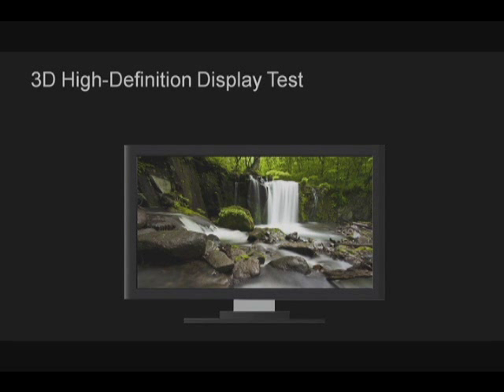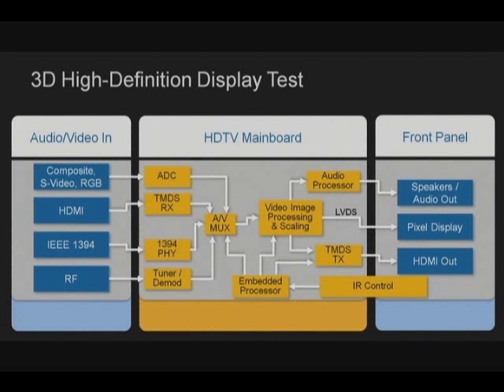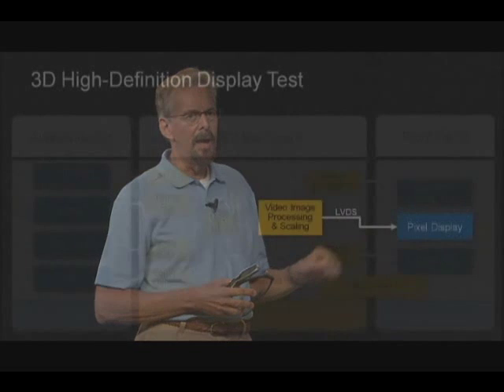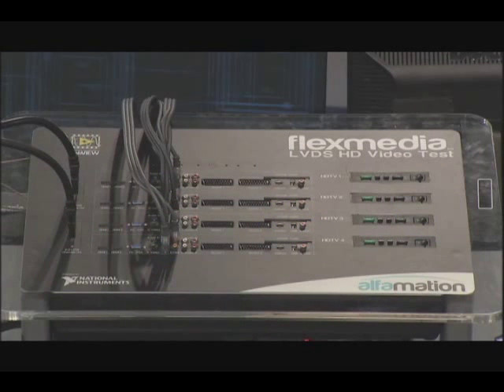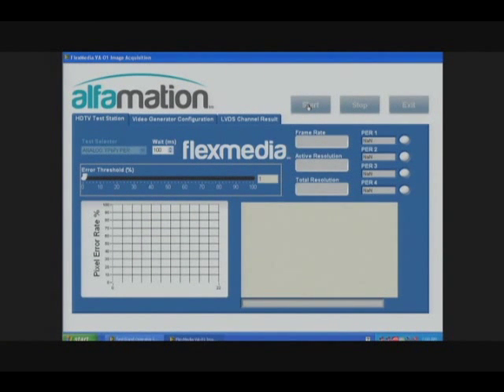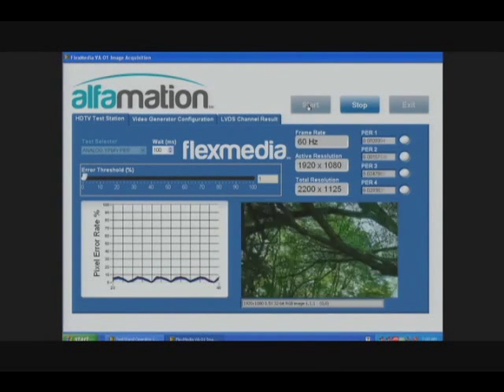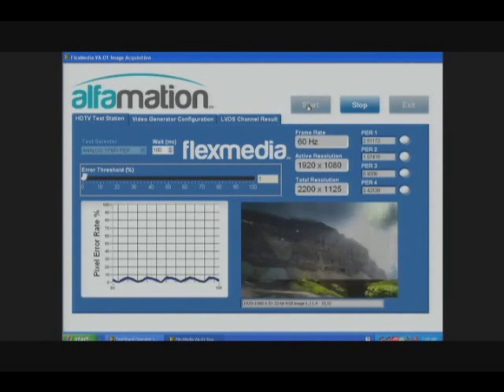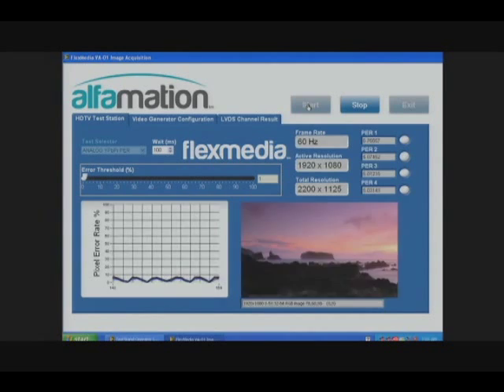Alfamation Flexmedia 3D / HDTV LVDS Video Analysis at NI week 2010 keynote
This is a short demo of the Alfamation new product VA-01 LVDS Video Analyzer in real time.